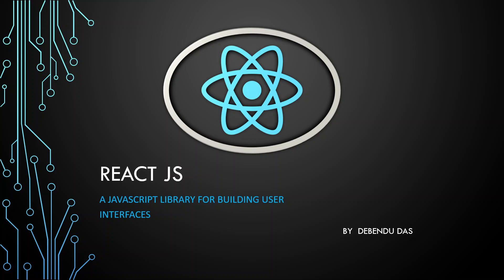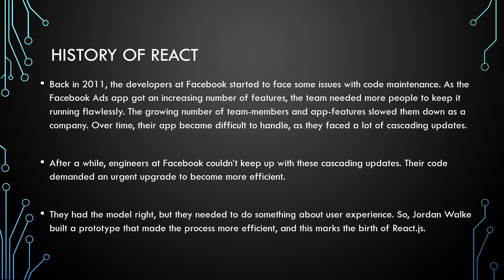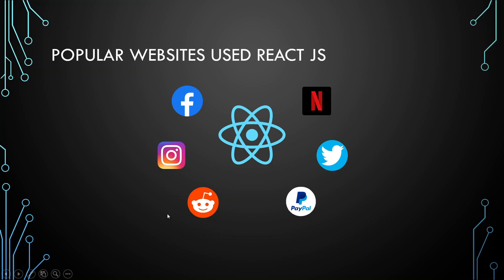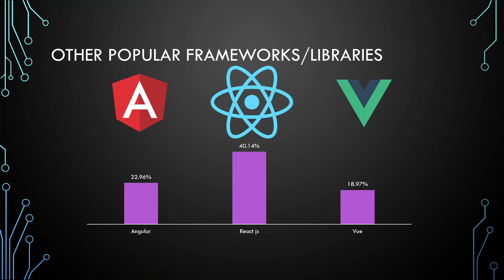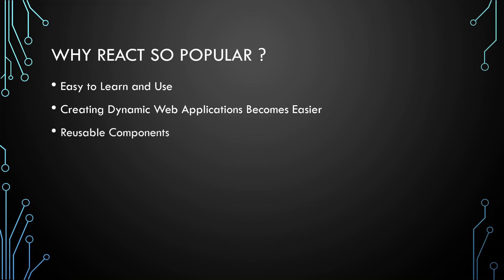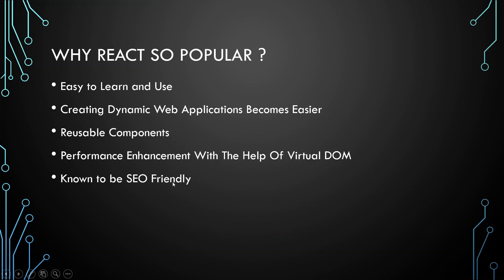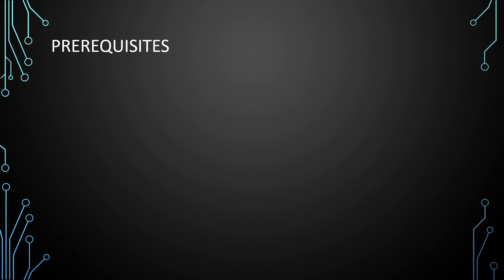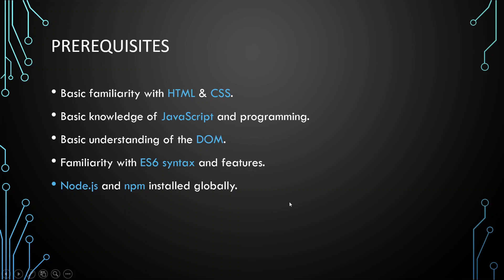INTRODUCTION TO REACT JS | Complete React Js Course 2022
Complete React Js Course in 2022.